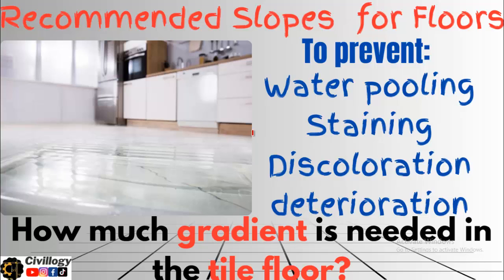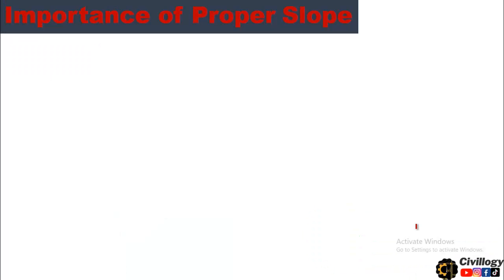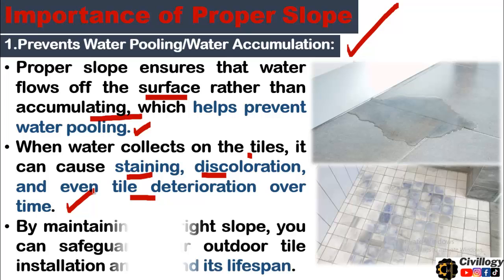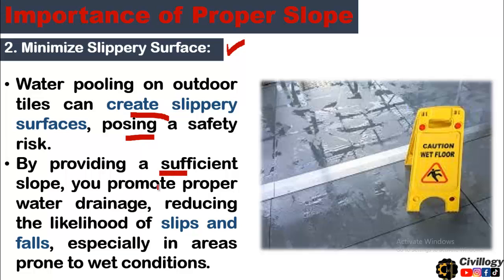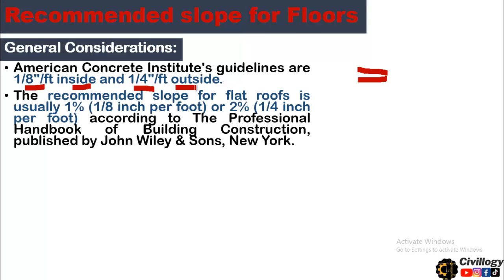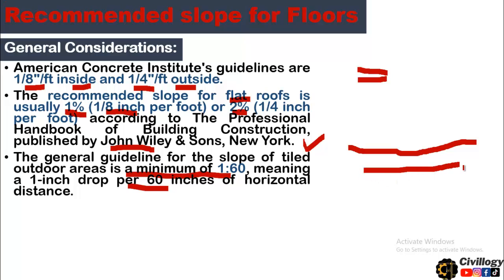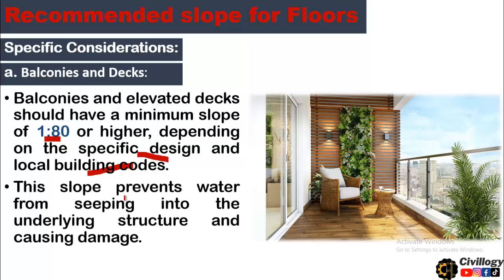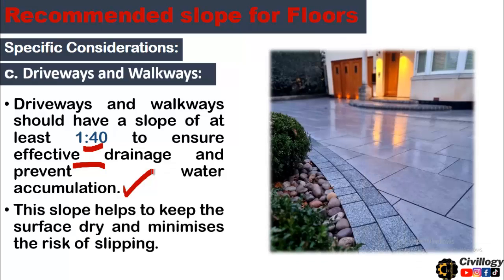recommended slope for floors|how much gradient is provided in floor tiles?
Title:what is recommended slope for floors?how much gradient is provided in floor tiles??what is slope for floors?
in this video we will discuss the slope required for better drainage of floors.
___________/Your Queries\_________________
what is recommended slope for floors
how much gradient is provided in floor tiles
what is slope for floors?
slope for floors
slope in floors
slope for better drainage of floors
slope to prevent water accumulation
floor tiles slope
slope provided in floor tiles
slope required in slopping of floor
__________/Related Videos\________